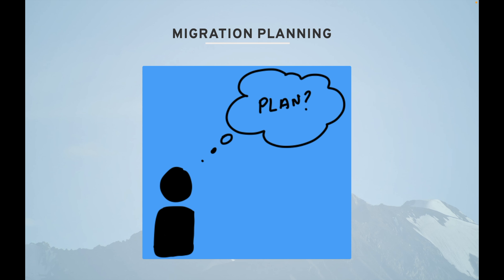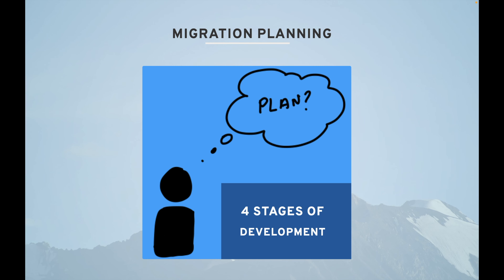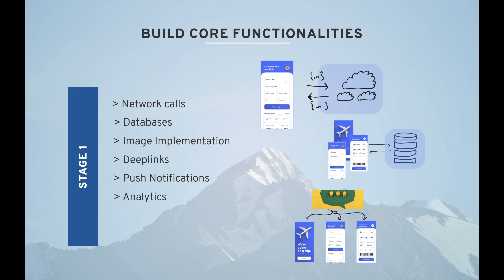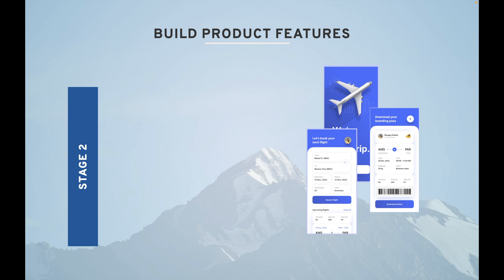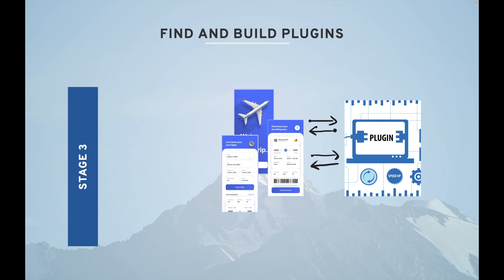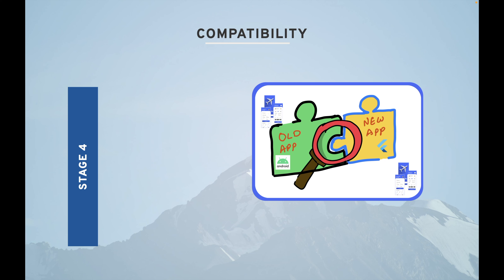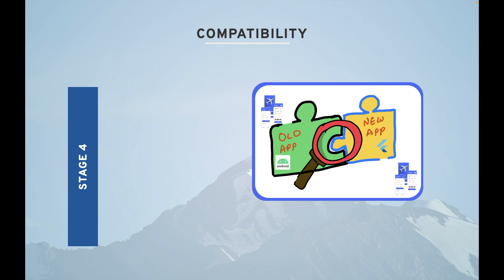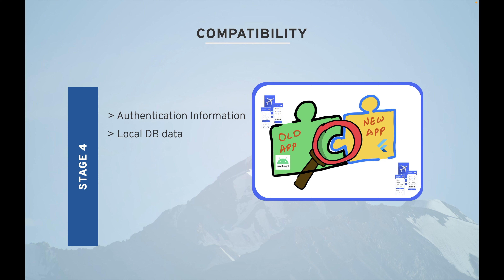Different stages of app migration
This video is part of short video series on App migration.
This video is about, the different stages of app migration